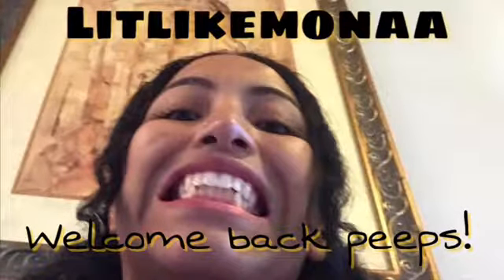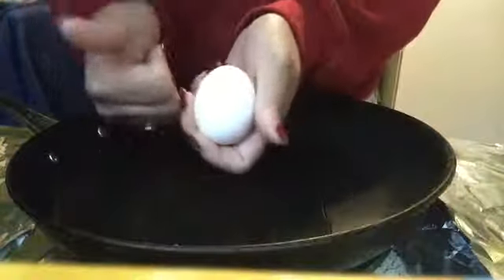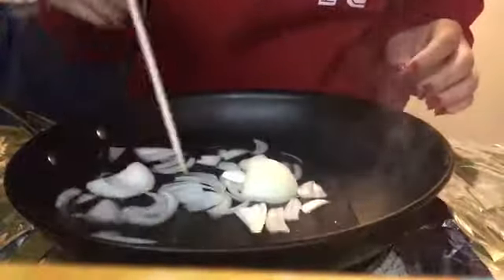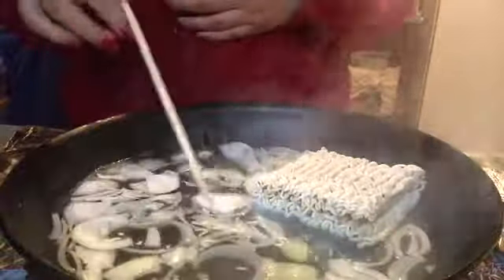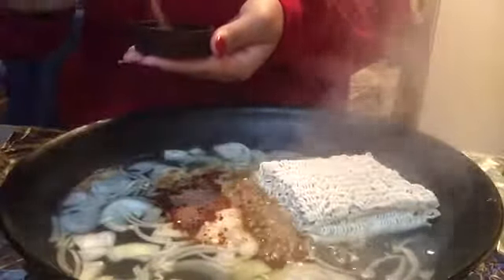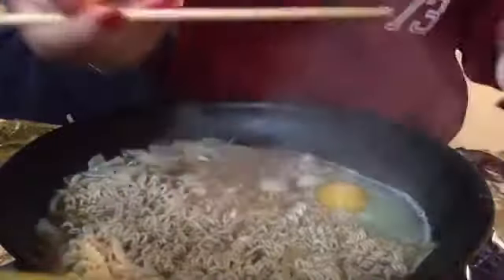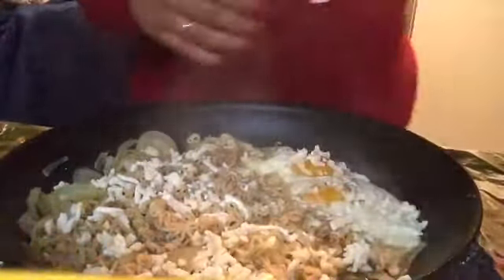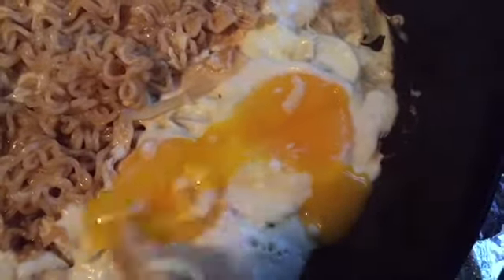Recreating ASMR Noodles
Hey peeps! Don’t worry I won’t be munching on camera 😊 but those noodles are yummmmy so give a like 🤗 Bye peeps!